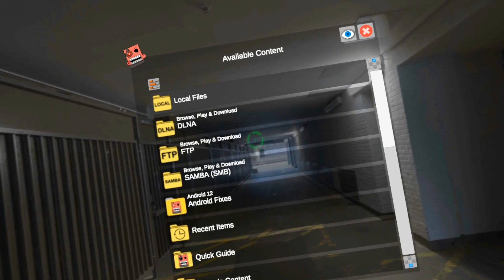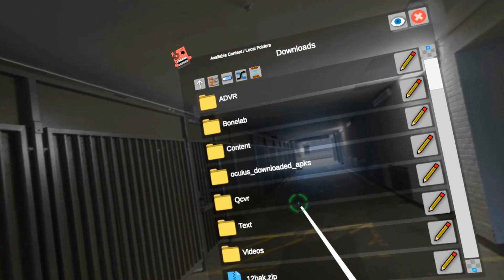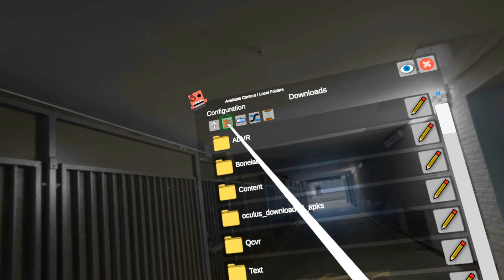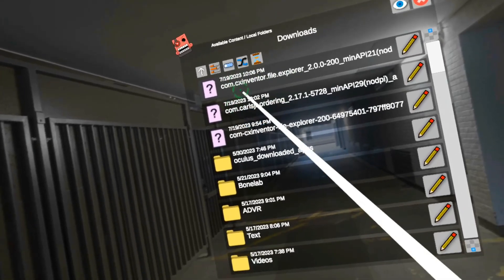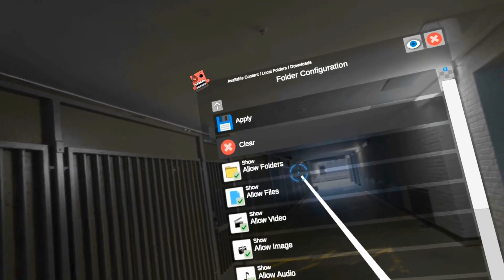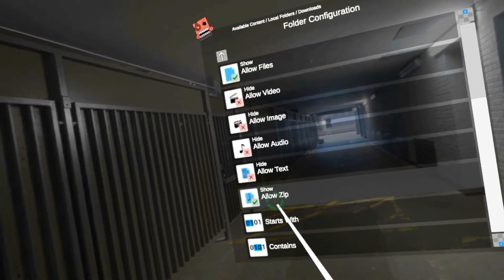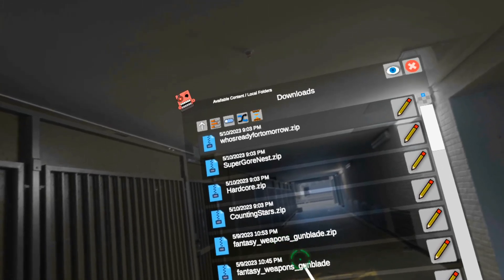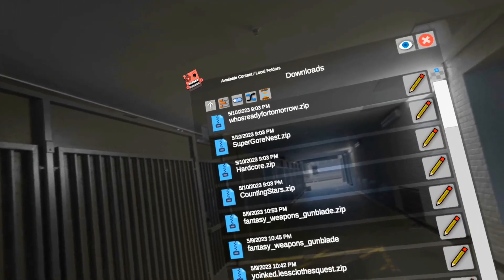Sorting and Filtering Downloads on the Meta Quest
Had to re-do the video, the aspect ratio wasn't right.  But how to sort your downloads and how to filter them to only show specific content.

Chapters:
0:00 Sorting
0:33 Filtering
1:16 Background Showcase